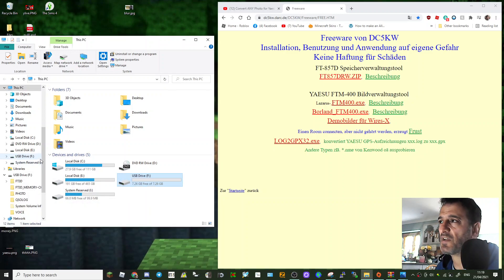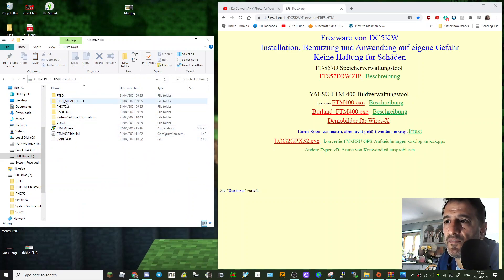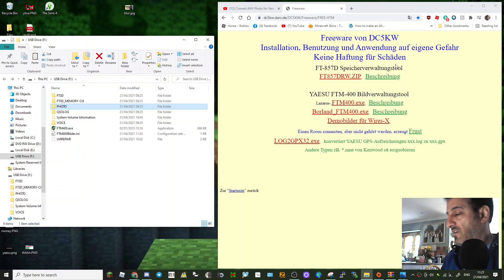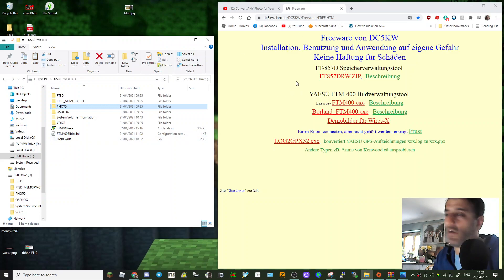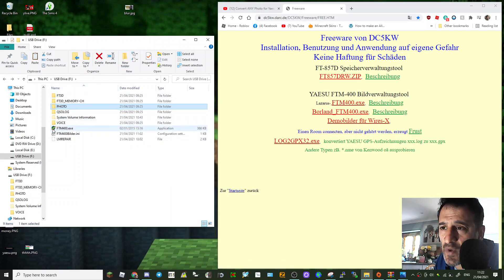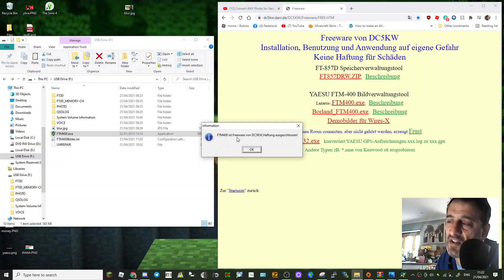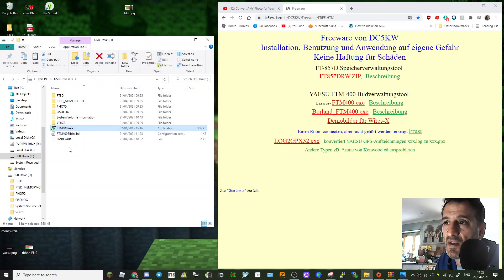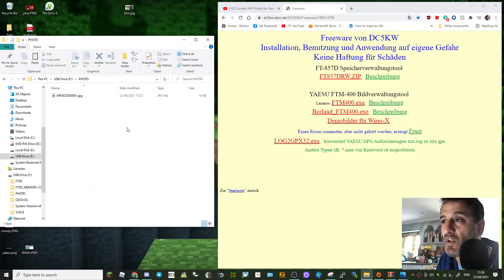Yaesu ft3D/FTM400/FTM300/FT2D Free program (DC5KW) use SD card to send Pictures